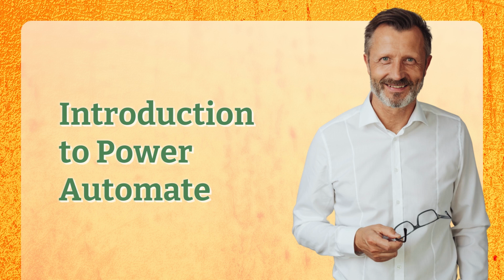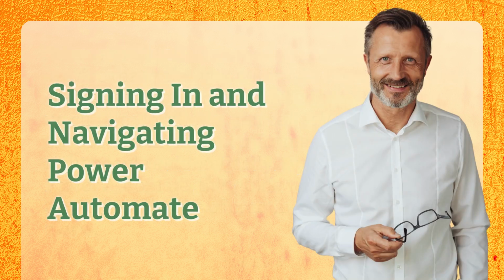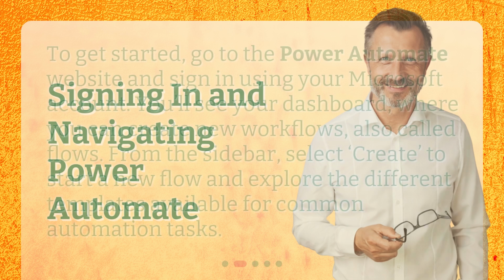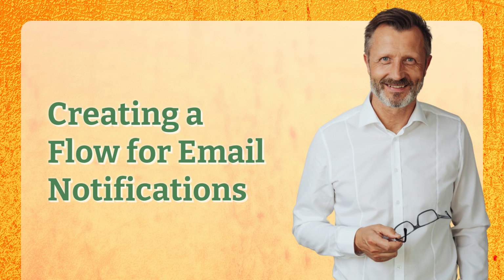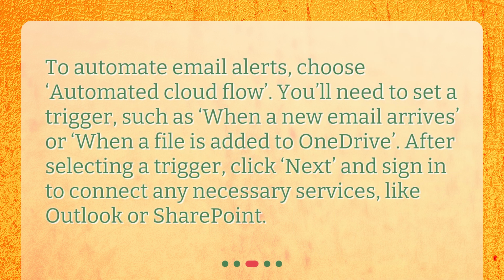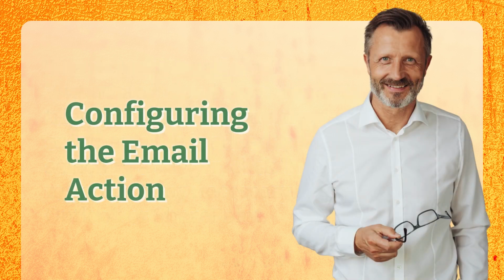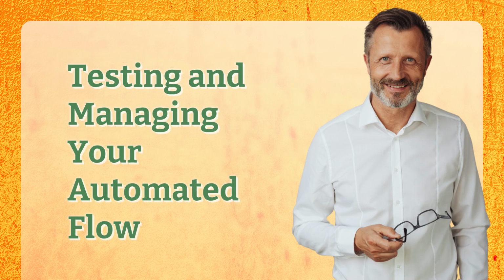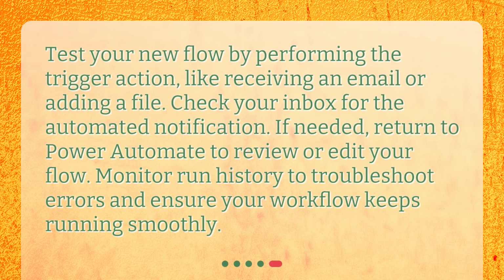Automate Email Notifications Easily with Power Automate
Automate Emails Fast 👉 Learn how to effortlessly set up automated email notifications in Microsoft Power Automate! This beginner-friendly tutorial guides you step-by-step, helping you optimize workflows and boost productivity. Perfect for newcomers looking to streamline repetitive tasks and stay updated automatically.

00:00 🔹 Introduction to Power Automate
00:28 🔹 Signing In and Navigating Power Automate
00:55 🔹 Creating a Flow for Email Notifications
01:19 🔹 Configuring the Email Action
01:44 🔹 Testing and Managing Your Automated Flow

🏷️ Power Automate tutorial, Microsoft automation, email notifications, automate emails, workflow automation, Power Automate beginner, cloud flow setup, Microsoft Office 365, automated alerts, productivity tips, step by step guide, email automation

📌 AI-Powered Apps & Automation Tools 🔸 Workflow Integration Platforms 🔸 Beginner’s Guide to Automating Email Notifications with Microsoft Power Automate